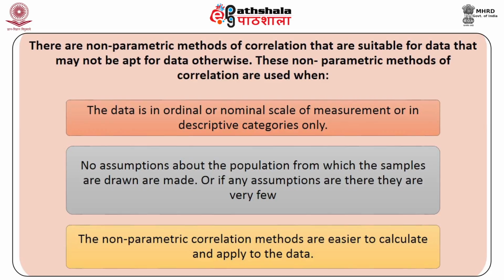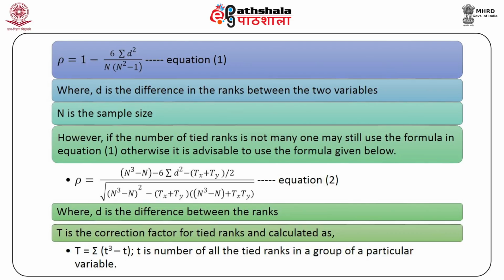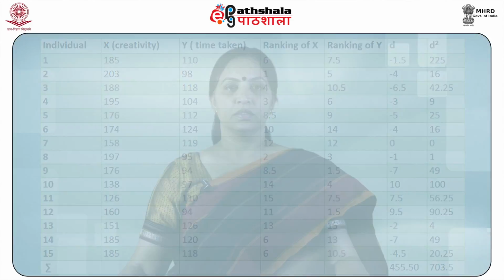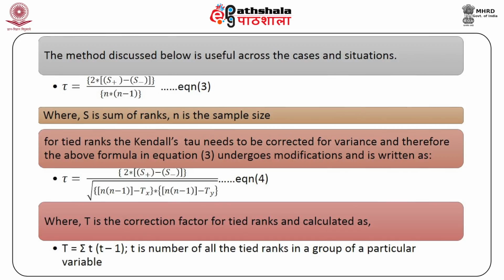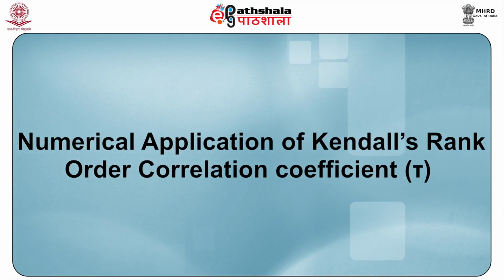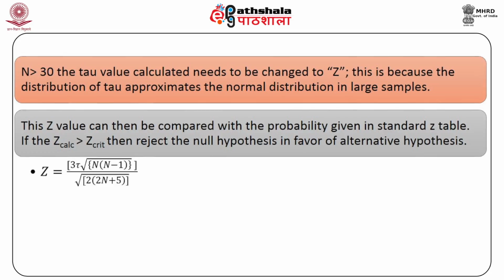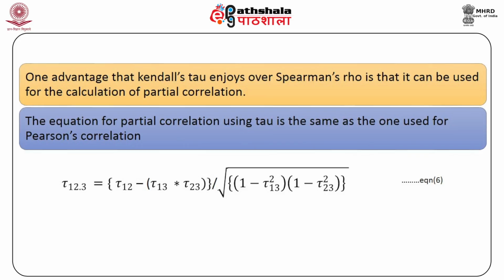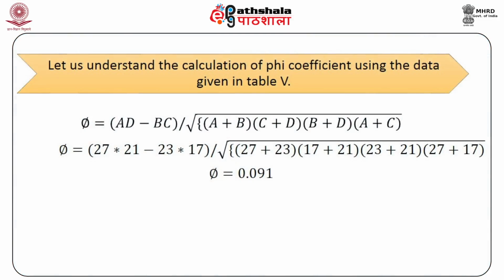Analysing relationships: non parametric correlation methods (PSY)